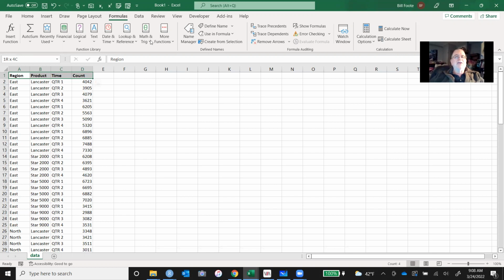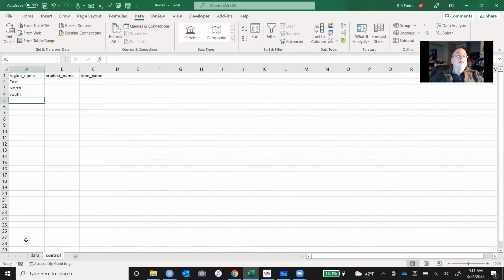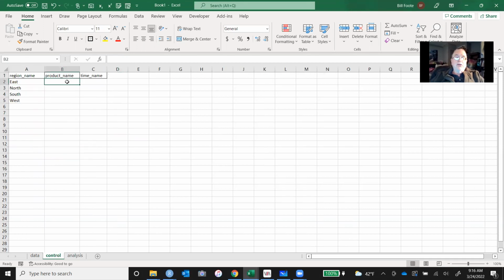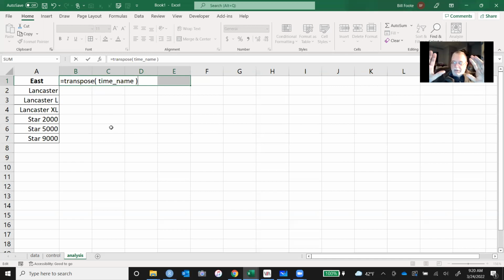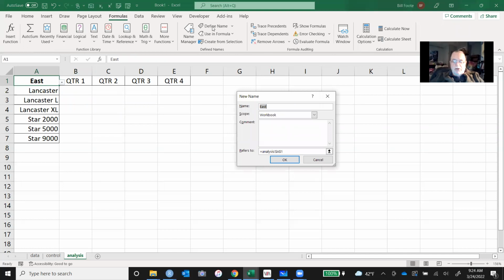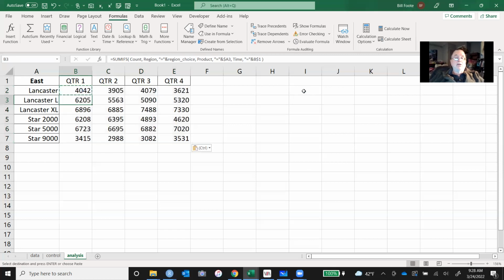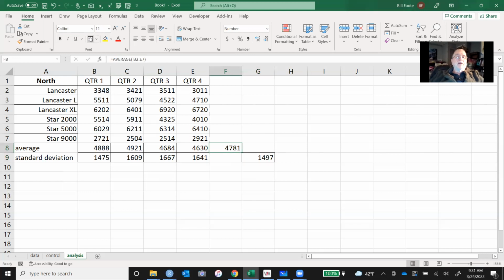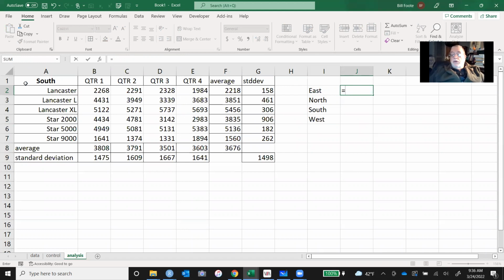Lecture 8 - Part2: Wrangling sales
We take the ideas and initial assumptions from Part 1 and build an interactive report to the regional vice presidents. We use list box validation, named ranges, and SUMIFS() to build the information we will need to formulate hypotheses about plausible future sales.